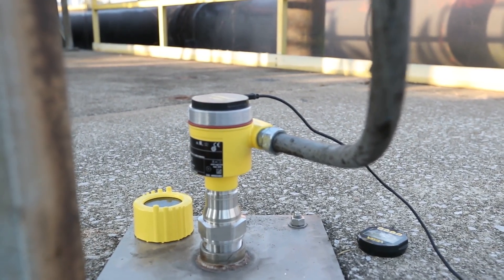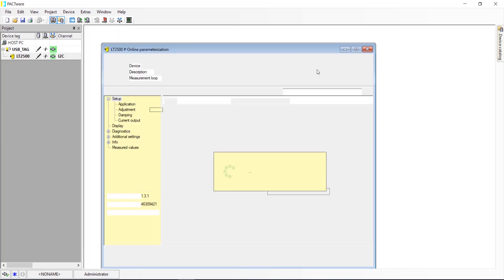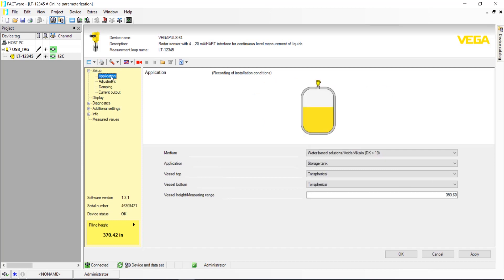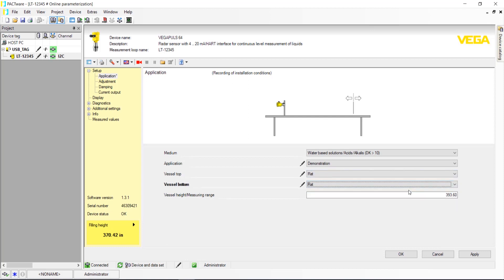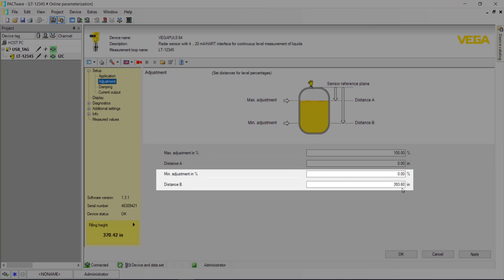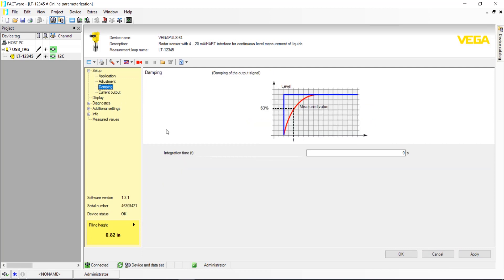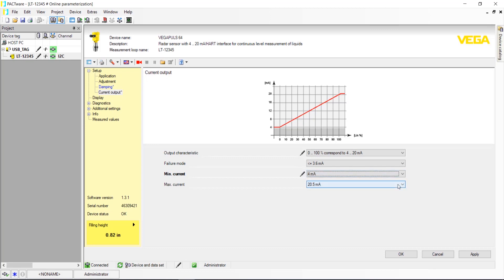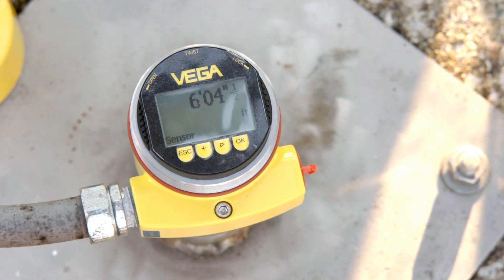How to set up a VEGAPULS radar sensor with PACTware | Tutorial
Users can accomplish an in-depth set up of their VEGAPULS radar sensor using a laptop with the PACTware setup software installed. This tutorial walks users through the steps needed to get their level measurement radar sensor up and running in just a few minutes.